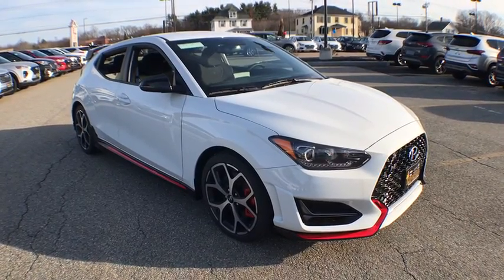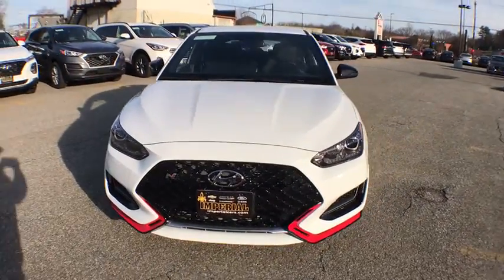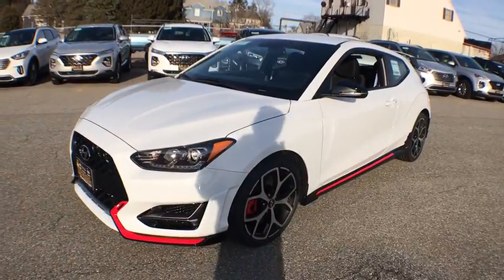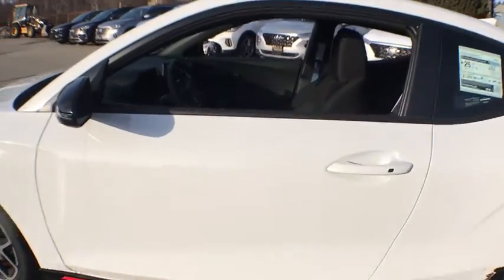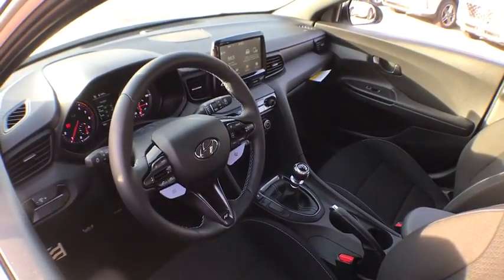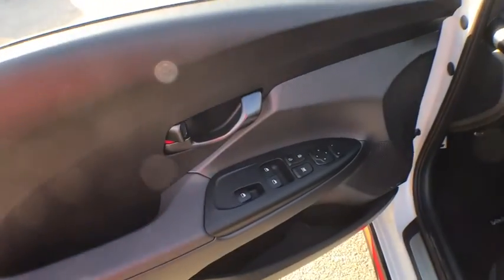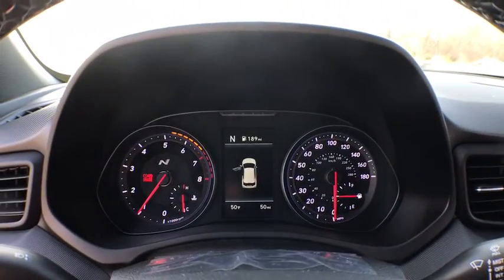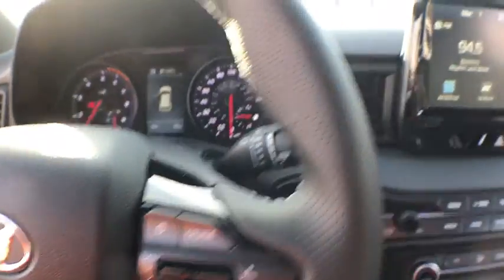2019 Hyundai Veloster near me Milford, Mendon, Worcester, Framingham MA, Providence, RI H9151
Chalk White New 2019 Hyundai Veloster available near me in Milford, Massachusetts at Imperial Hyundai. Servicing the Mendon, Worcester, Framingham MA, Providence, RI area.

Imperial Hyundai
18 Uxbridge Rd

CHALK WHITE exterior and BLACK interior, N trim. Remote Engine Start, Smart Device Integration, Brake Actuated Limited Slip Differential, Onboard Communications System, Turbo, Alloy Wheels, OPTION GROUP 01, Back-Up Camera CLICK NOW!KEY FEATURES INCLUDEBack-Up Camera, Turbocharged, Premium Sound System, Satellite Radio, iPod/MP3 Input, Onboard Communications System, Aluminum Wheels, Remote Engine Start, Smart Device Integration, Brake Actuated Limited Slip Differential. Hyundai N with CHALK WHITE exterior and BLACK interior features a 4 Cylinder Engine with 250 HP at 6000 RPM*.OPTION PACKAGESOPTION GROUP 01. Rear Spoiler, MP3 Player, Keyless Entry, Steering Wheel Controls, Child Safety Locks.Horsepower calculations based on trim engine configuration. Please confirm the accuracy of the included equipment by calling us prior to purchase.The Buy For Price reflects all applicable manufacturer rebates and/or incentives (not all will qualify) and is based on retail purchase with additional dealer discounts including a $1,000 Imperial Trade Assistance Bonus for qualifying 2010 or newer trades. Our specials are available exclusively through our phone and internet department. Price subject to change if manufacturer rebates change. Lease, business and fleet acquisitions may result in a different pricing and rebate structure. Price does not include tax, title, registration, and documentation fee or other applicable fees. Vehicle must be paid in full and take same day delivery from dealer stock. No wholesalers or dealers. Call or email our phone and internet team for the most current rebate information and Imperial discounts. Our price online is for our market area only. Price cannot be combined with any other discounts or promotions. Not responsible for typographical or pricing errors. May include vehicle demonstrators. Stock photos may be used and picture may not reflect actual vehicle. Transparency is our goal.